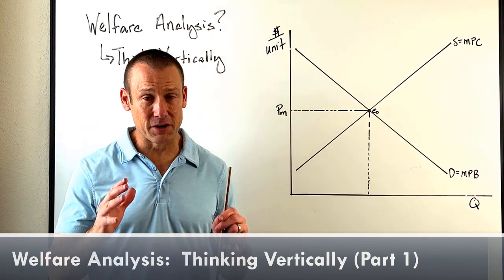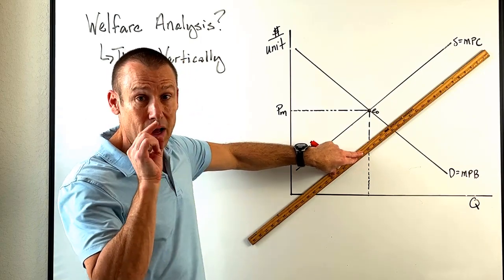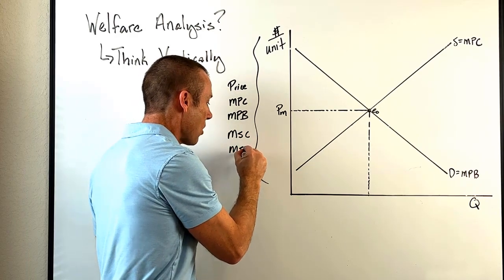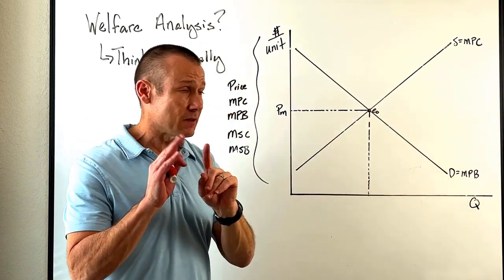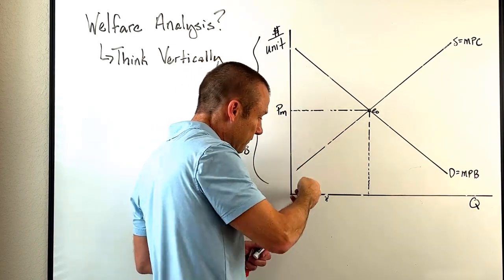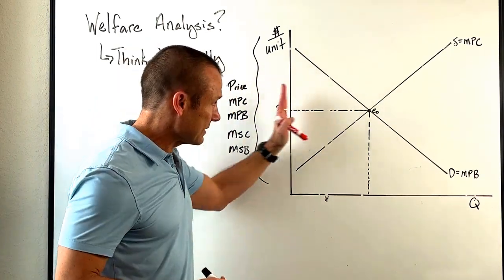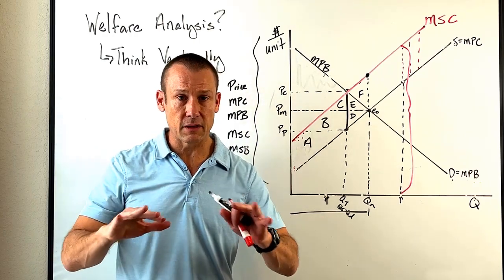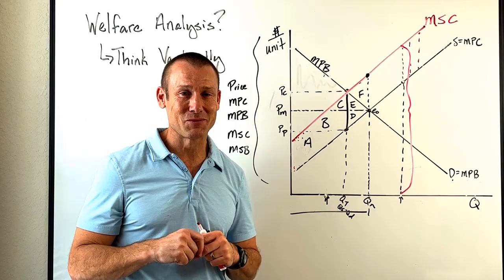Welfare Analysis in Microeconomics Explained (Think Vertically!)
What is a welfare analysis?  It is when economists try to determine how a government policy (price ceiling, price floor, per-unit tax, or per-unit subsidy) will impact different groups (or stakeholders).  Who are these groups? Consumers, producers, the government, and/or third parties.  The key to performing a welfare analysis on a graph is to think vertically.  Don't see the demand curve as the demand curve, see it as the Marginal Private Benefit (MPB) curve.  Don't see the supply curve as the supply curve, see it as the Marginal Private Cost (MPC) curve.  When you see these curves as the MPB and MPC curves, you should approach the graph with a vertical orientation.  Why? These values are measured vertically on the graph.  This is also true of the Marginal Social Cost (MSC) and Marginal Social Benefit (MSB) curves.

Basically, when doing a welfare analysis the key to all the areas that make-up the welfare analysis is to think vertically.  Each good (or service) has consumer surplus, producer surplus, government revenue (or outlay), and third party cost (or benefit) associated with it - so think about these verticals above each good.